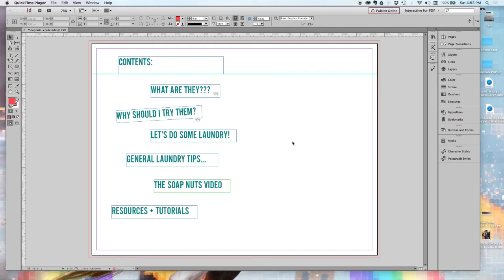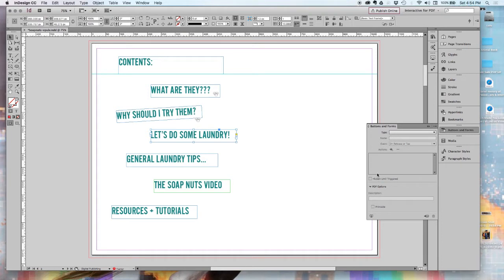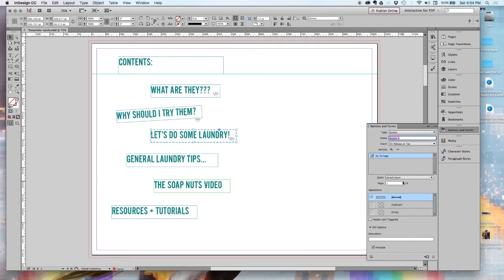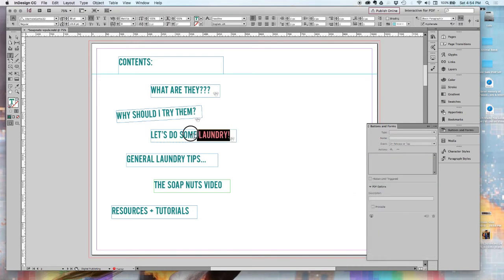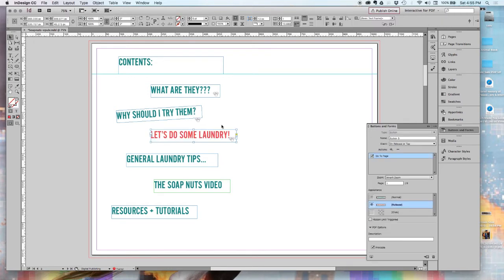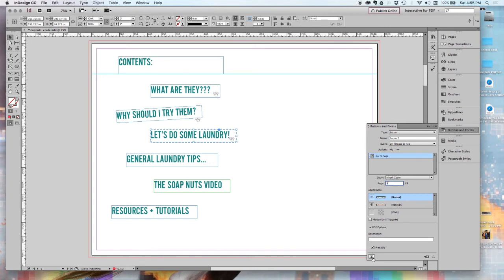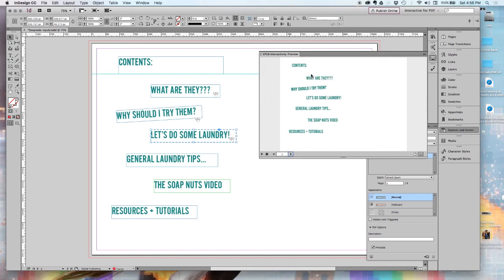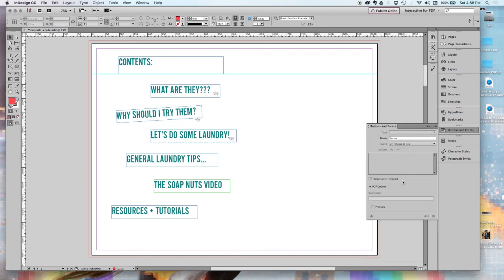Create a Cool Interactive EPUB with Adobe InDesign - Video 12